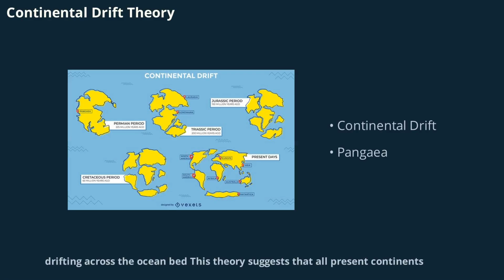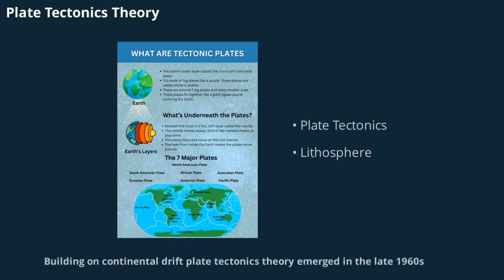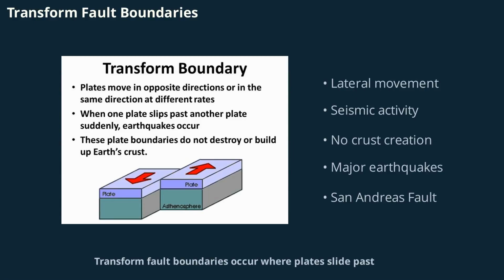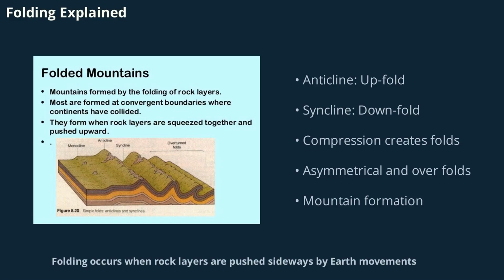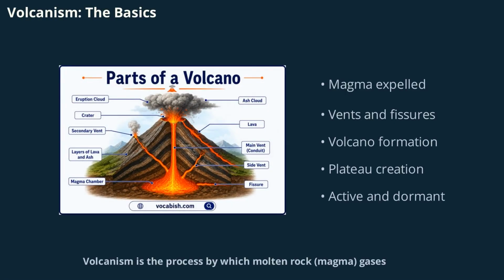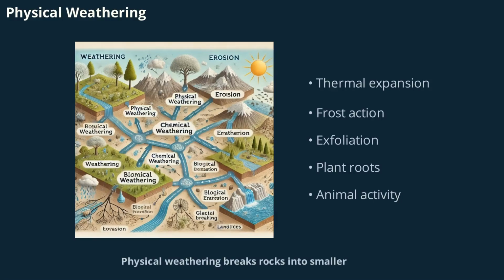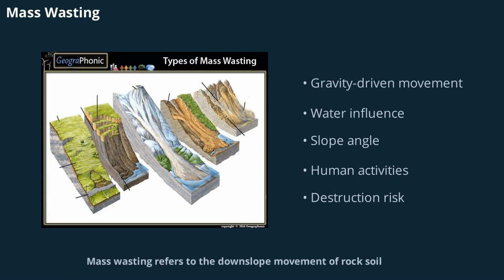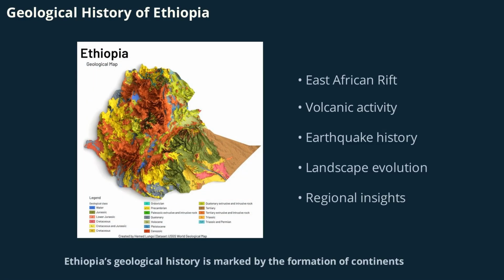Grade 12 UNIT ONE: MAJOR GEOLOGICAL PROCESSES ASSOCIATED WITH PLATE TECTONICS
🌍 The Big Picture: What is Geological Process?